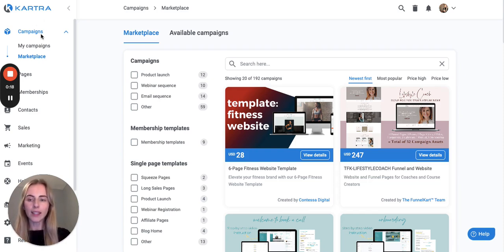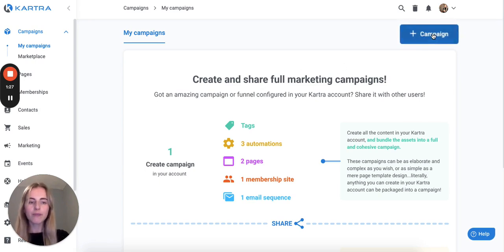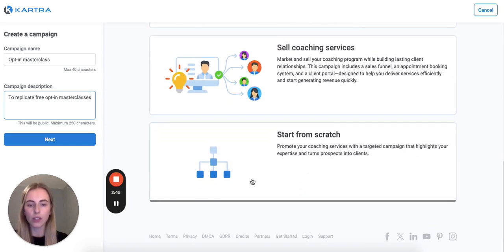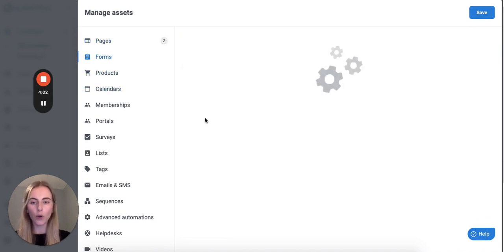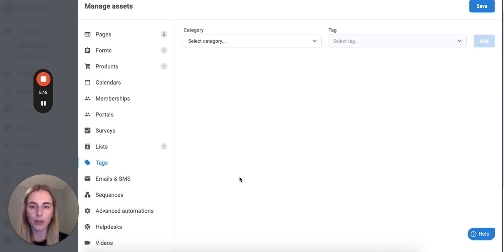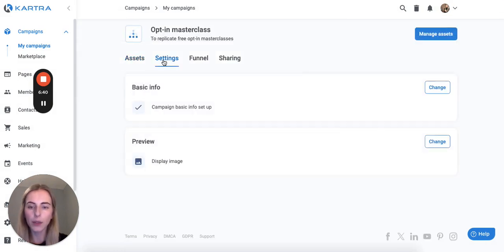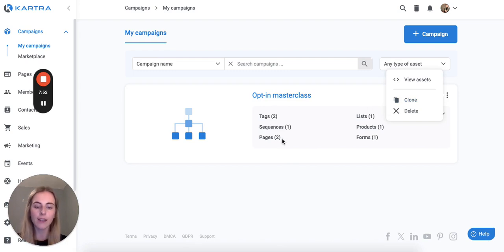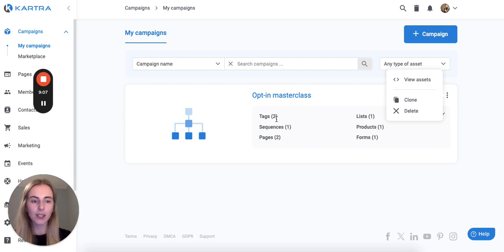Kartra Campaigns Setup - Kartra 7.0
Use Kartra Campaigns to save time and save your common campaigns, such as opt-in webinars and masterclasses; micro offers; or even coaching programs you might want to replicate.

Kartra Campaigns allow you to save all of your existing assets (pages, forms, broadcasts, sequences, tags, lists, products etc.), so when you want to create another masterclass, you can just clone your campaign and it will clone all of the assets for you. So the only thing you need to do is to go in and adjust everything.

Make sure to double-check the form if you are creating an opt-in and the product settings if it's a paid offer as those are the triggers for your new campaign.